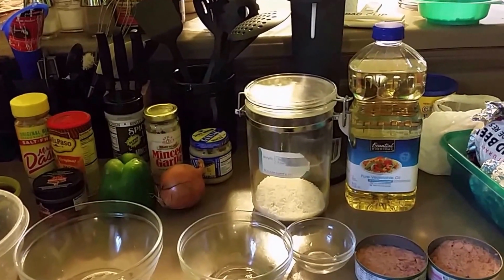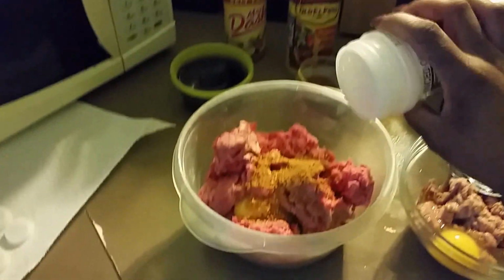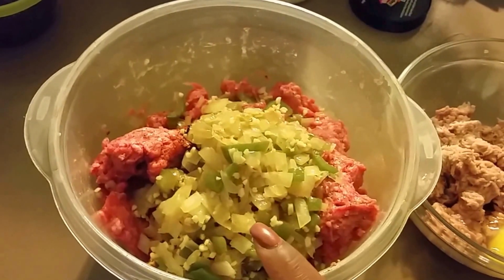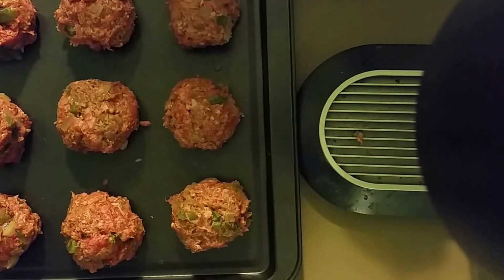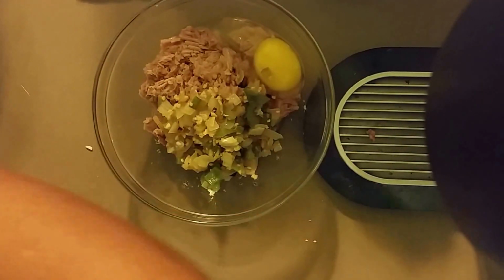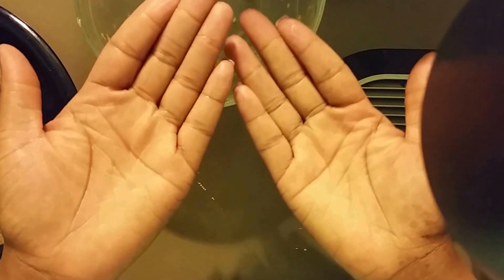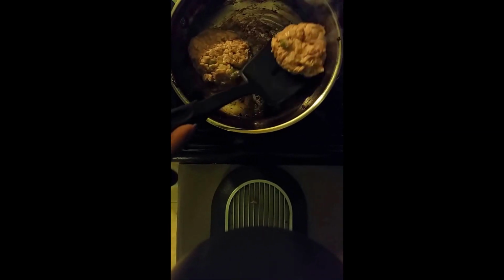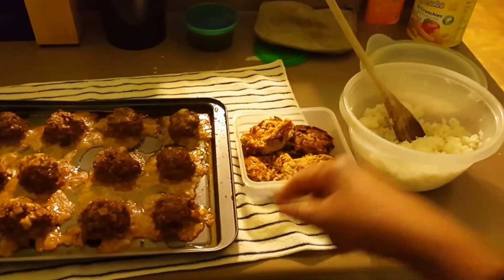Meal Prep Monday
Hello and welcome to Littles and Loving it! So i decided to start meal prepping again and thought I would film it. I hope you all enjoy! Thanks!